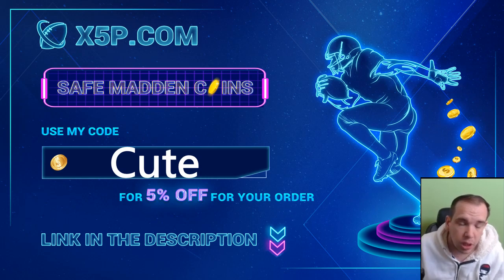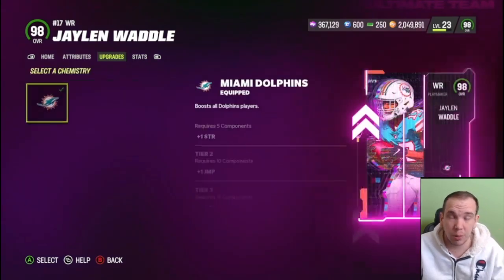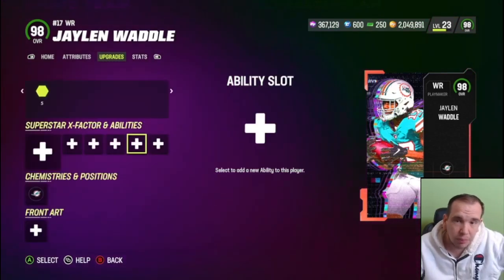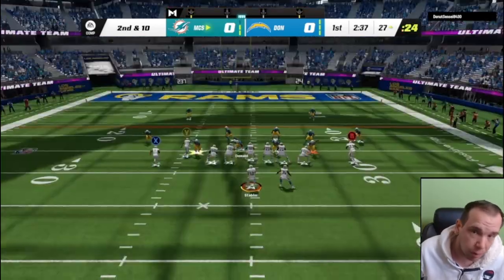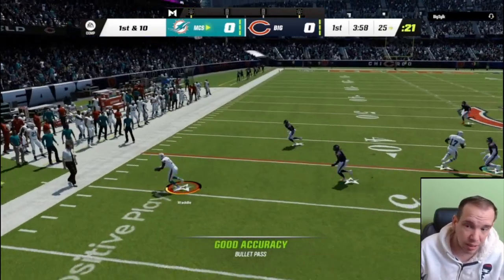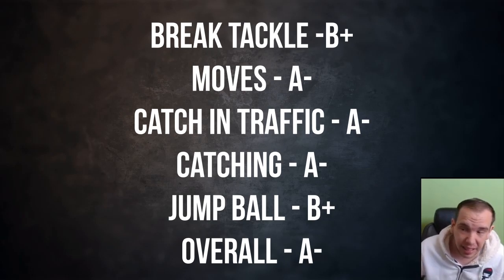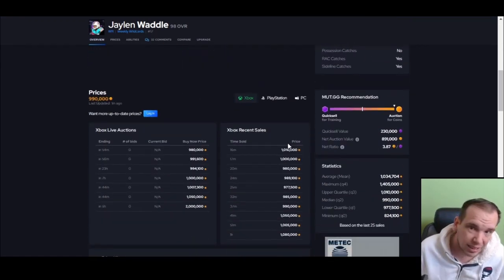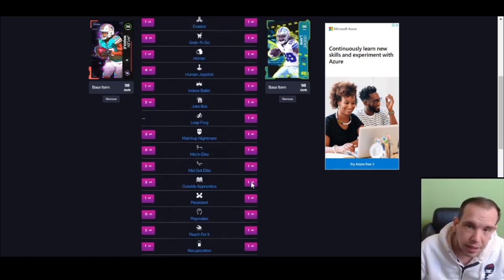JAYLEN WADDLE WEEKLY WILDCARD BETTER THAN YOU THINK THIS IS WHY ! MADDEN 23 GAMEPLAY